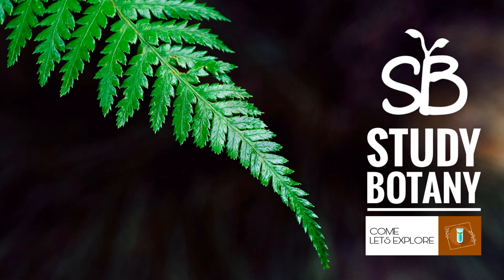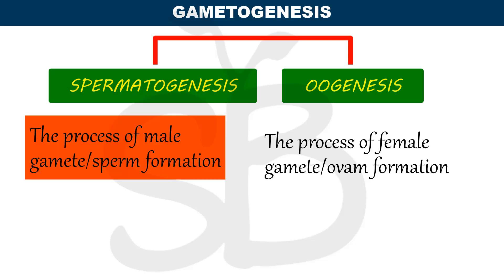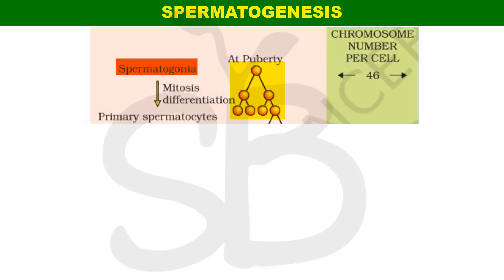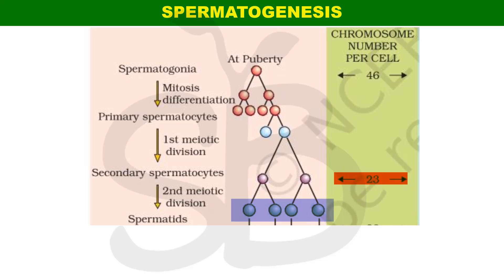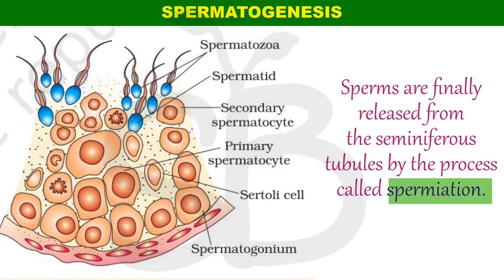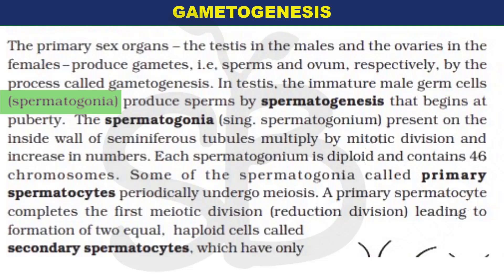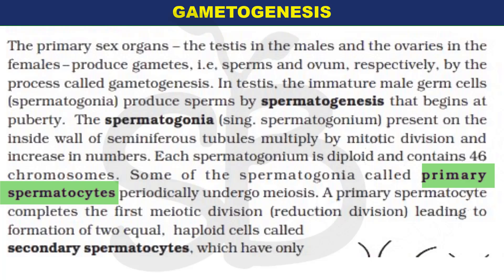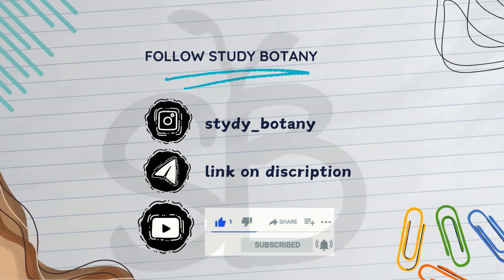GAMETOGENESIS | SPERMATO GENESIS | HUMAN REPRODUCTION STUDY BOTANY MALAYALAM PART 8 NCERT 2024-25